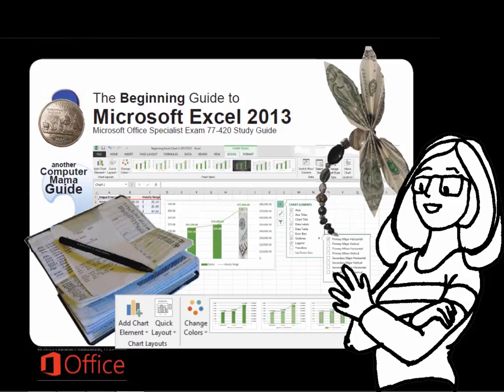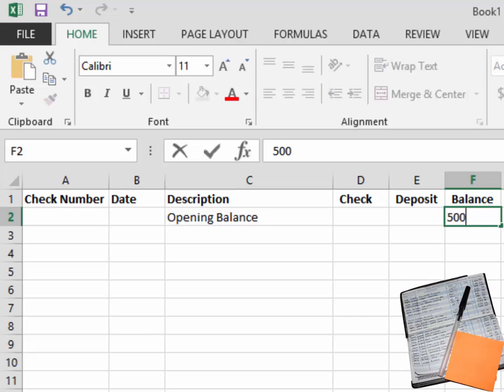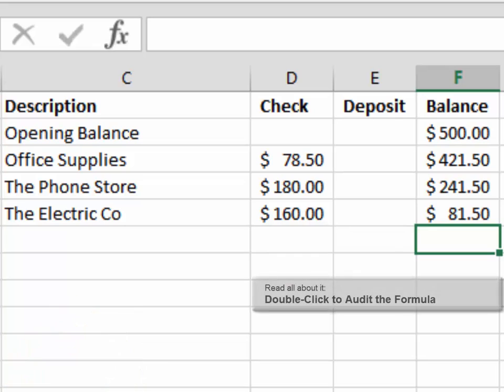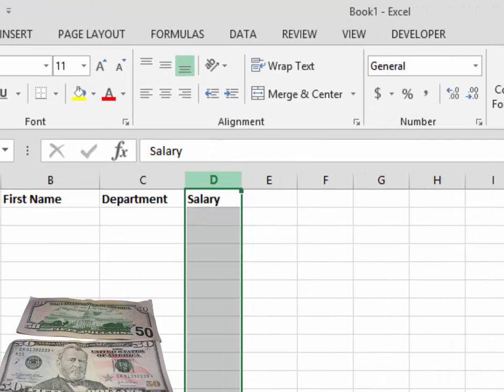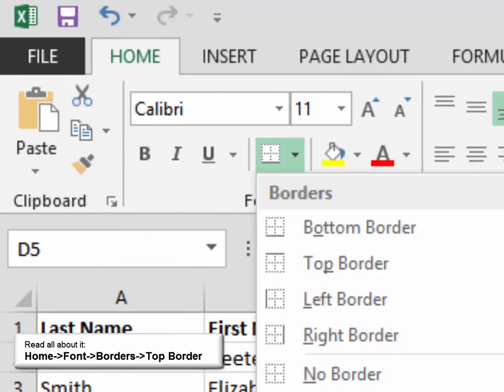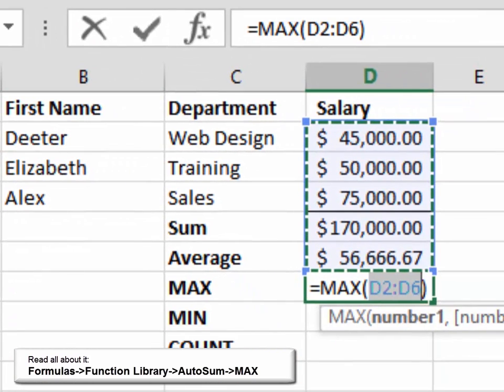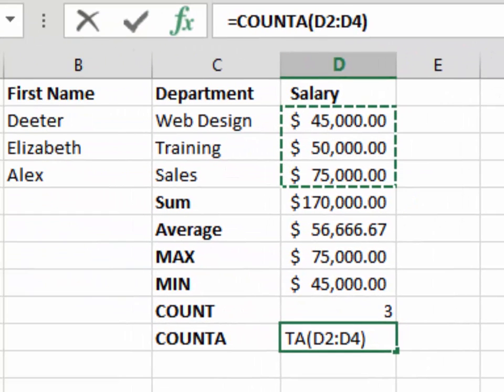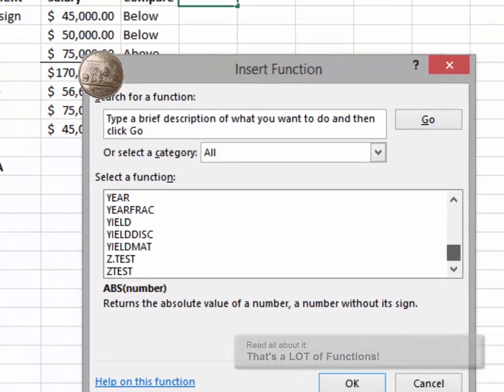Microsoft Excel 2013 Beginning: A Question of Balance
Project: Create a checkbook and a spreadsheet that compares employee salaries to the average.

Beginning Excel Objectives- In this lesson you will learn how to:
1. Review how to enter labels and data.
2. Review how to calculate the balance.
3. Identify methods to audit your equations.
4. Use currency formatting on the Home Ribbon.
5. Identify the options that format the decimals.
6. Use formulas for SUM, AVERAGE, COUNT.
7. Learn the COUNTA Function.
8. Practice the Max and Min Functions.
9. Use the IF Logical Function